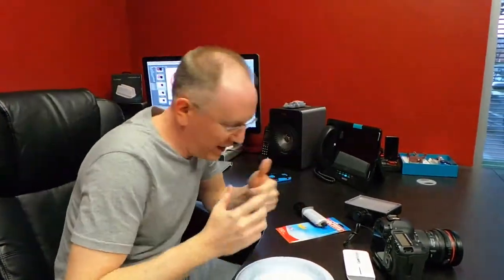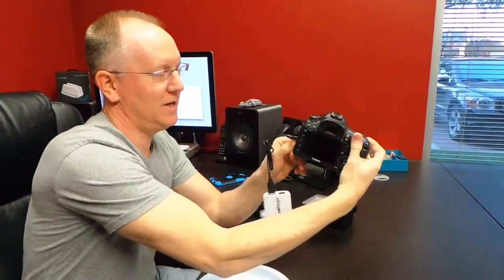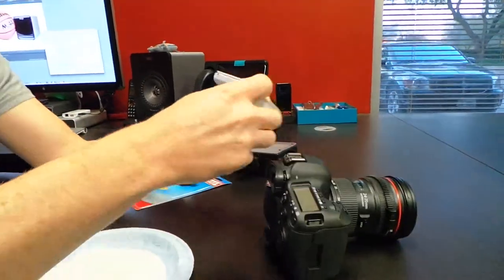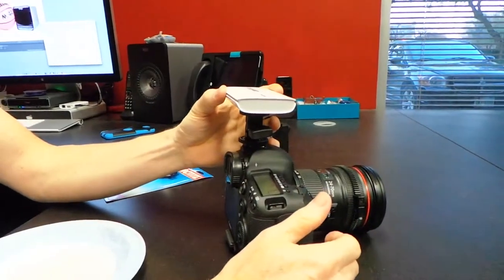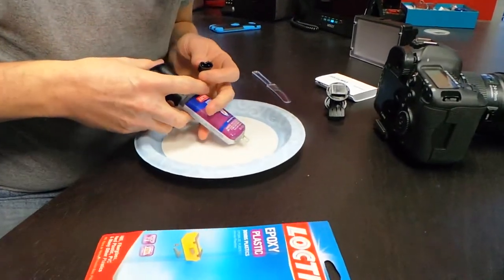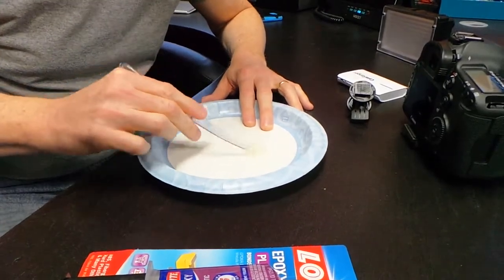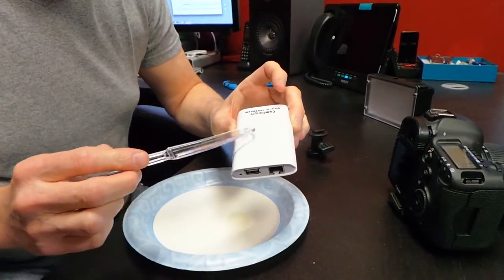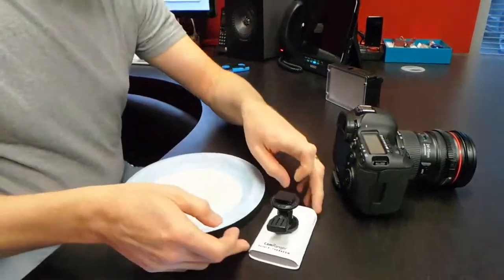Geek Beat Archives Mod a CamRanger by Adding a Hotshoe Mount VLOG #19